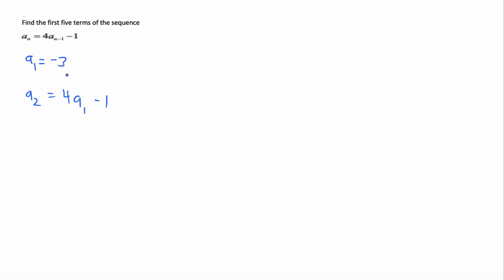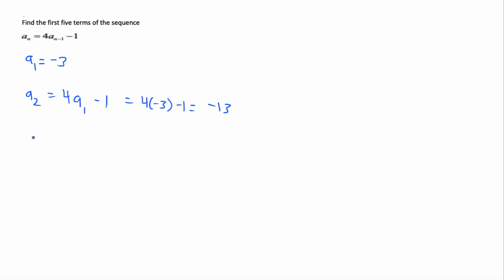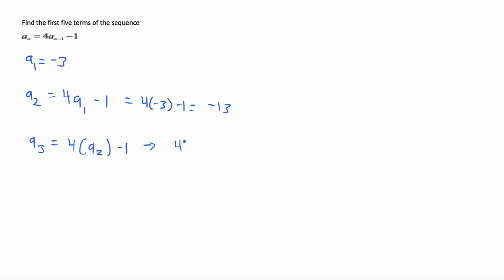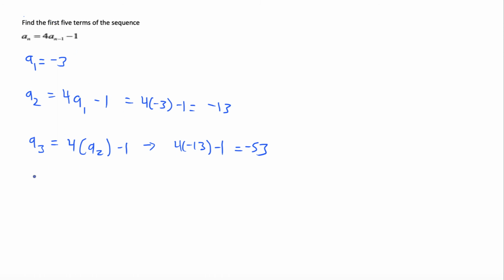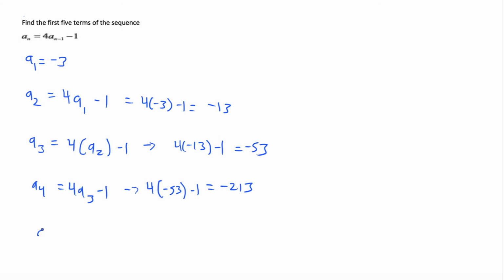124 9 1 2